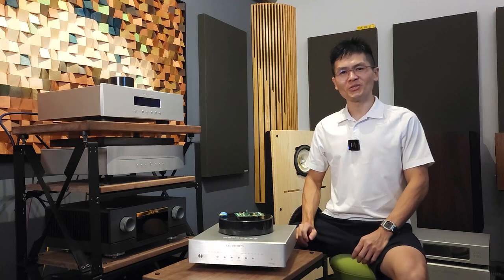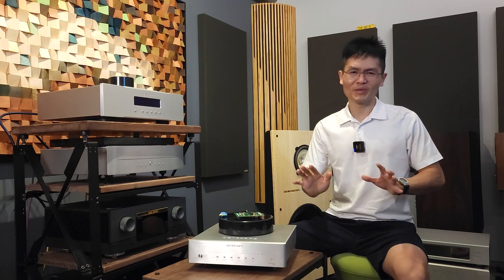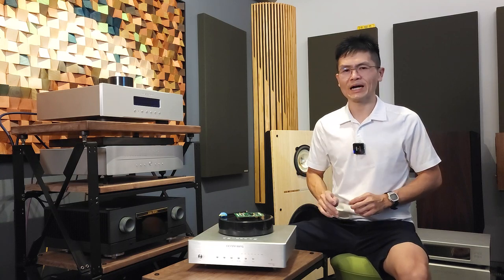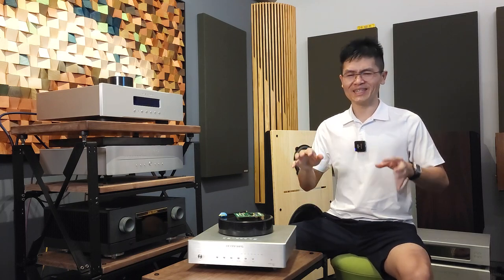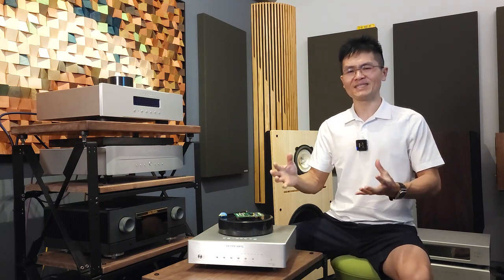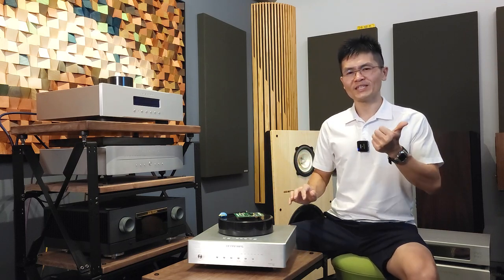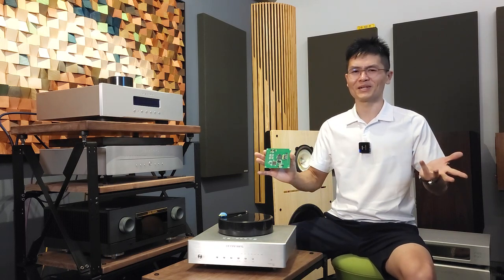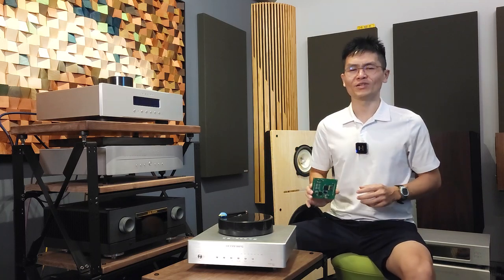Q&A: DENAFRIPS 12th Anniv. FPGA Firmware Update